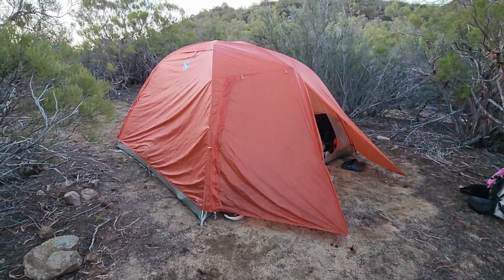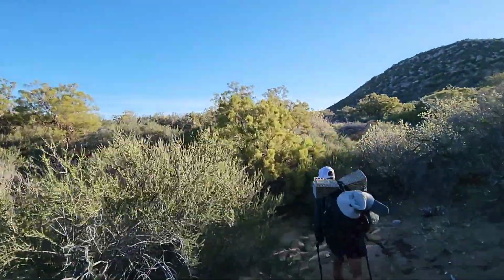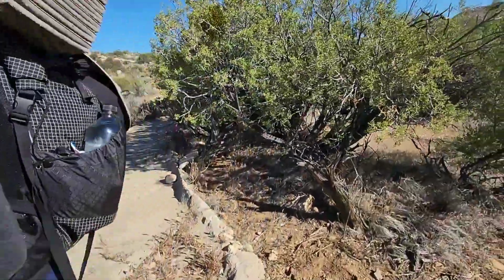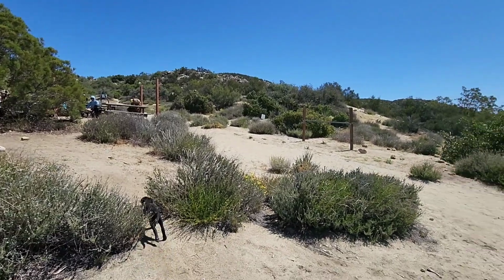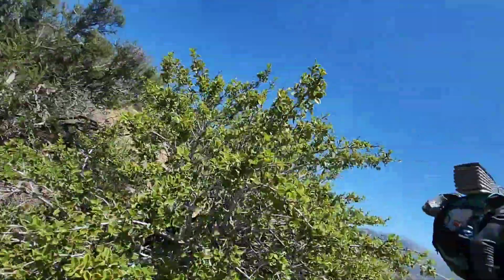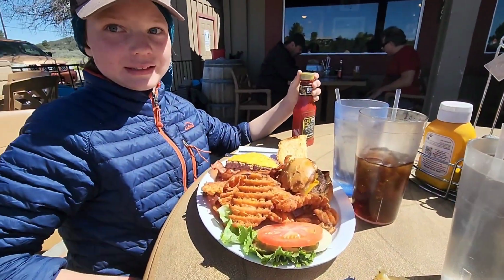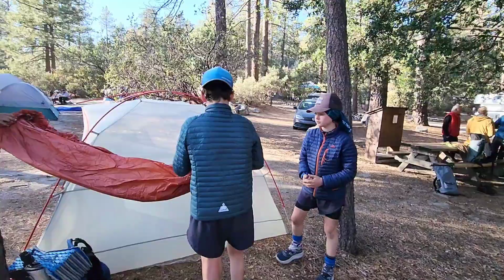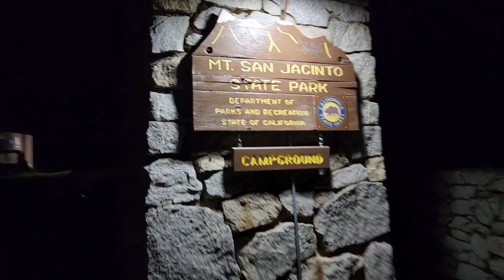PCT | Day 7 | Hiking for burgers! Plans changed, no place to stay, Idyllwild Pizza!